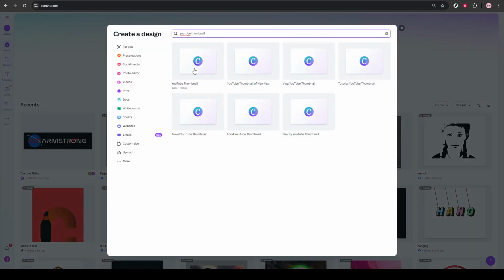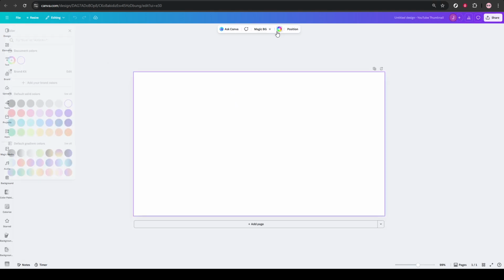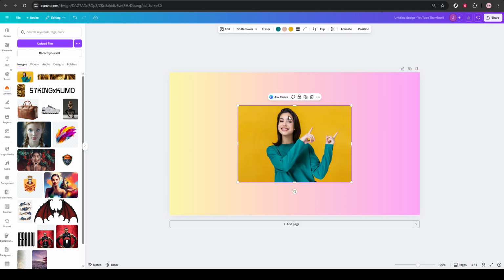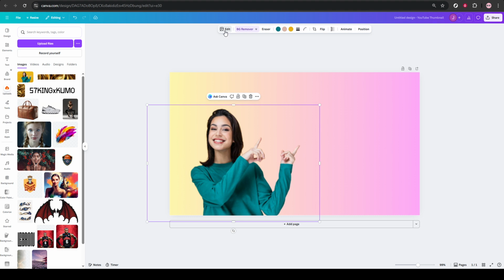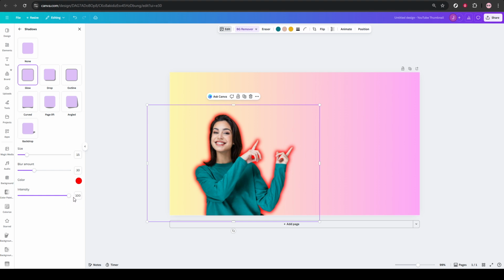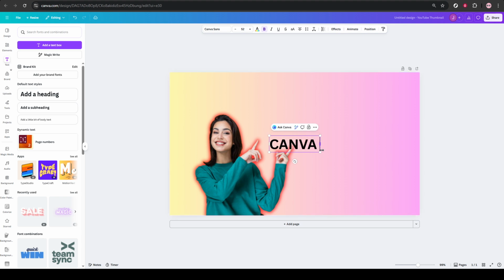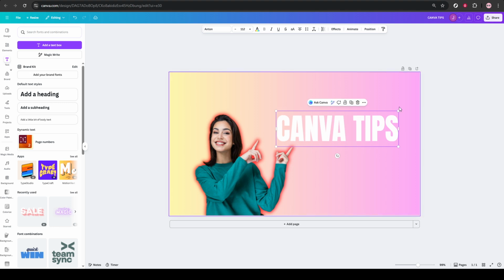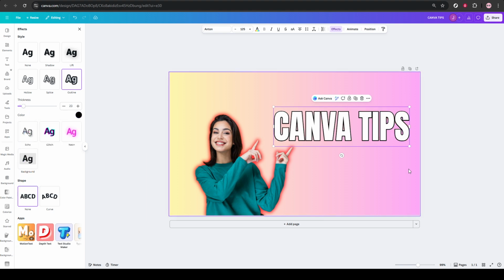How to make YouTube thumbnail with glow effect in Canva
In this video We will show you How to make YouTube thumbnail with glow effect in Canva.
YouTube thumbnail, Canva tutorial, glow effect, thumbnail design, Canva tips, YouTube tips, graphic design, thumbnail creation, design software, video marketing, thumbnail ideas, Canva glow effect, YouTube branding, digital graphics, content creation, video thumbnails, online design, Canva for beginners, creative thumbnails